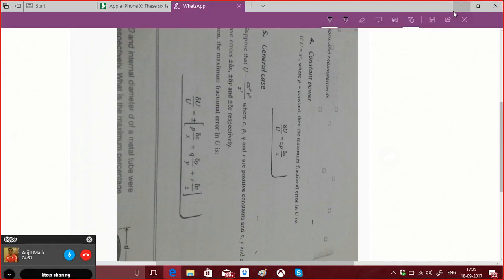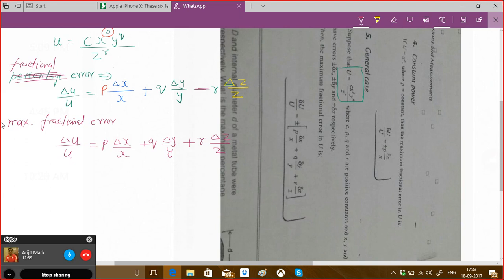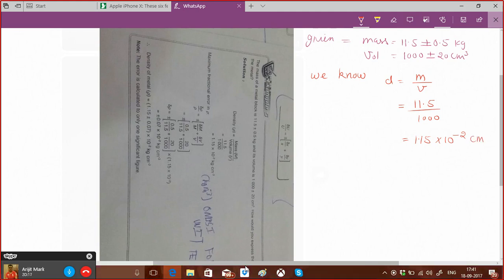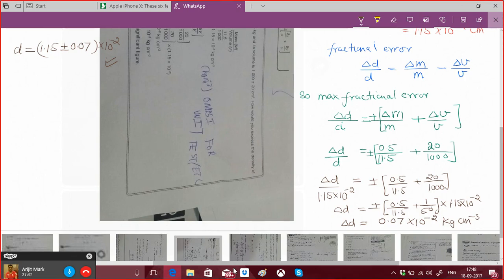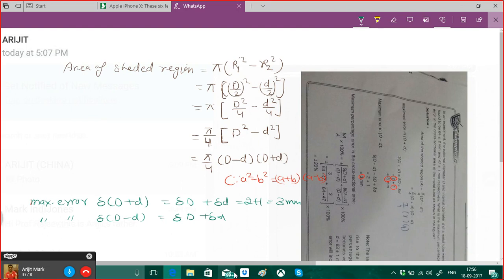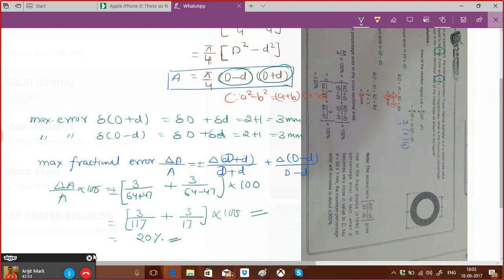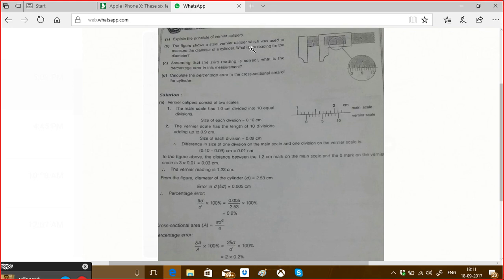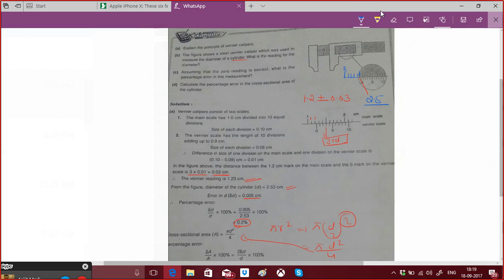Percentage Error/Physical Quantities